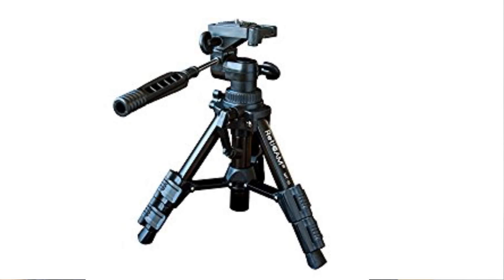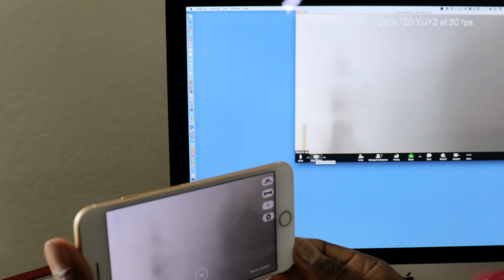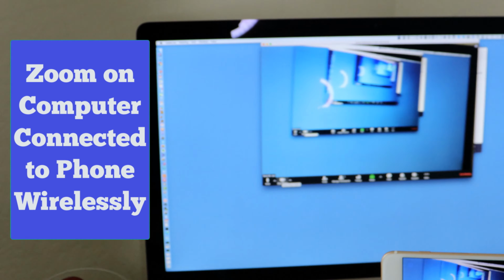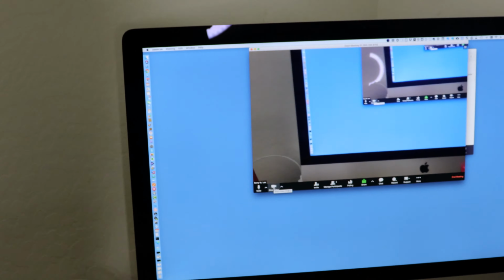Use Your Phone as a Webcam Wirelessly - Facebook Livestream Camera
Want to use your phone as a webcam wirelessly?  With Zoom, Ecamm Live, and more you can connect to your iPhone, tablet or Android device using EpocCam HD.  It's great to use this as a Facebook Livestream Camera   NOTE:  Ensure you get the Server version, not the Viewer.

🌠1. Zoom for Online Meetings and Webinars

🌠2. Reticam Tabletop Tripod

🌠3. Reticam Phone Adapter

🌠4. EpocCam (free) - Apple Store

🌠 5. EpocCam - Google Play Store

🌠 6. Ecamm Live - Mac only Live Streaming